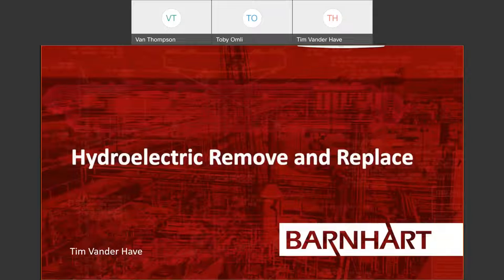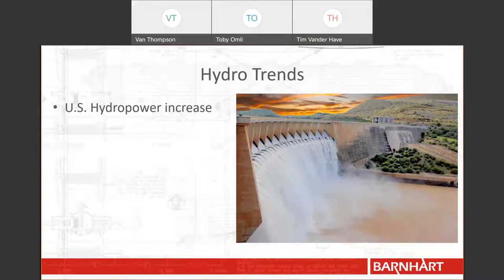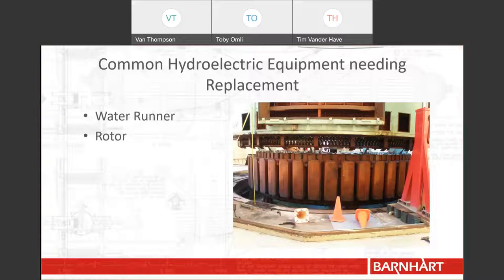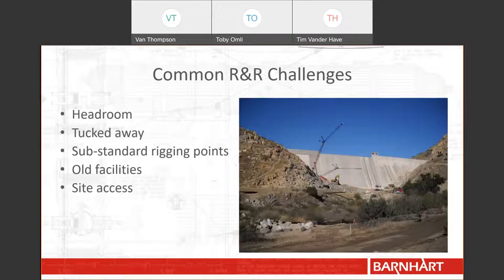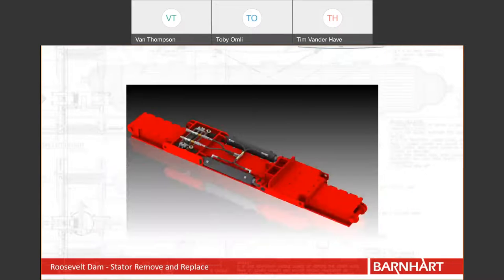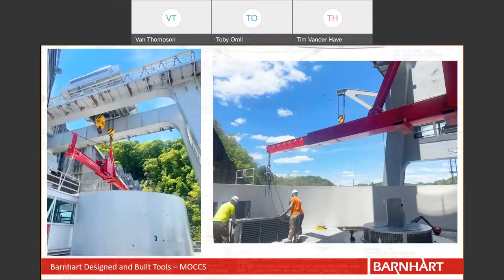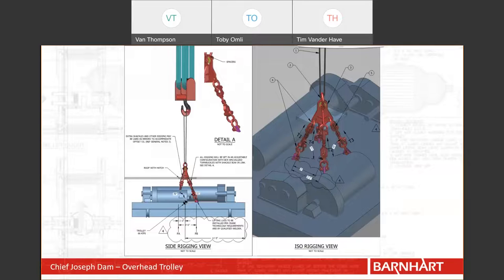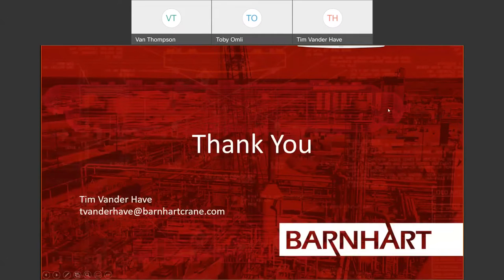Hydroelectric Remove and Replace - Barnhart Webinar